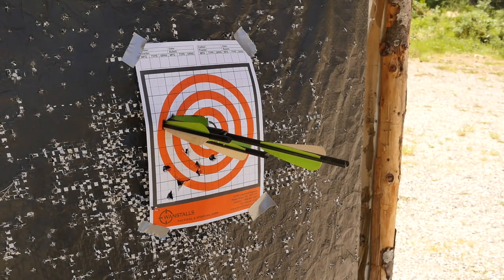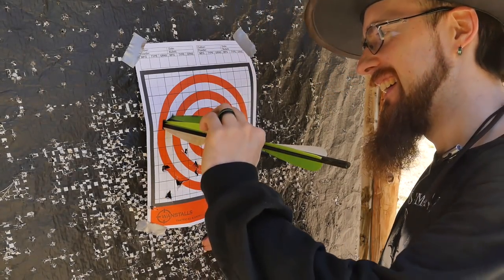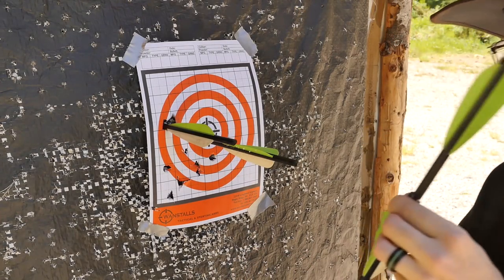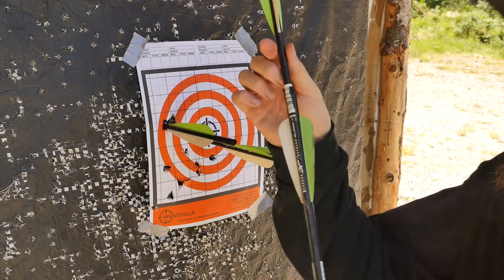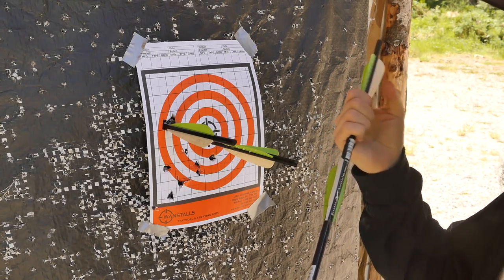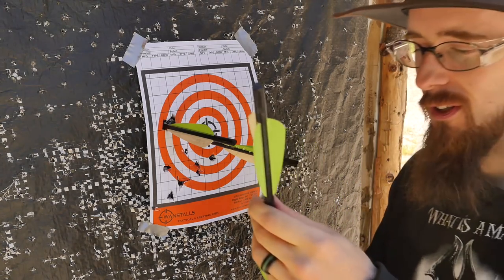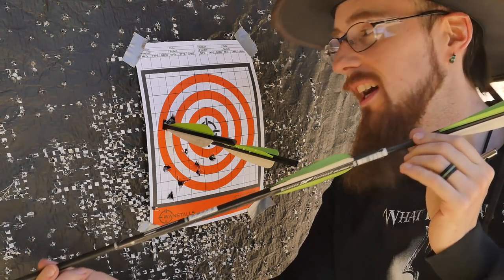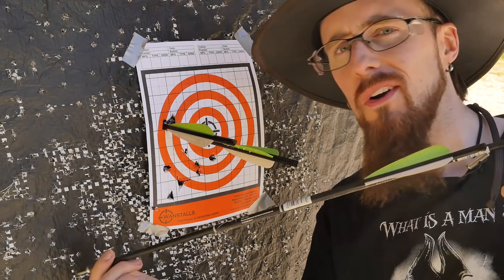A Robin Hood Shot While Zeroing the Scope (Barnett Ghost 400 Crossbow)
This was at a distance of about 25 meters. Not very far but it's not something I expected to happen so soon.

The compound crossbow used in this first range test (this is a slightly more recent model)